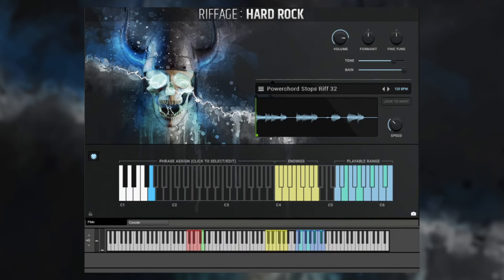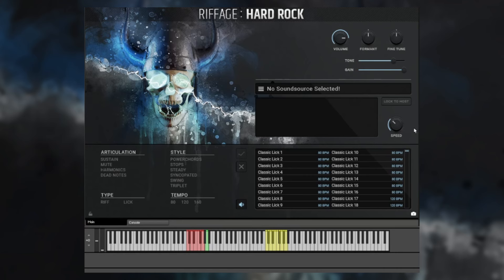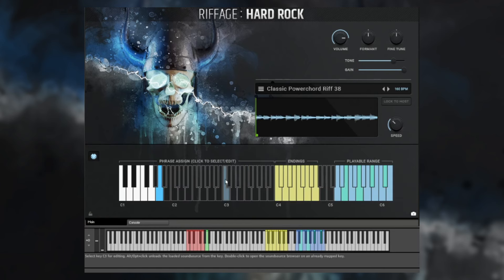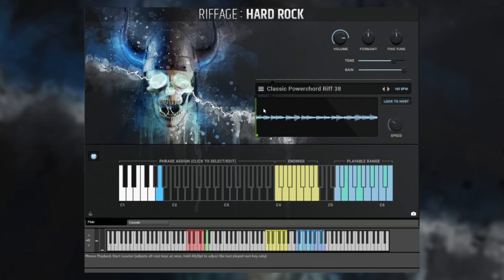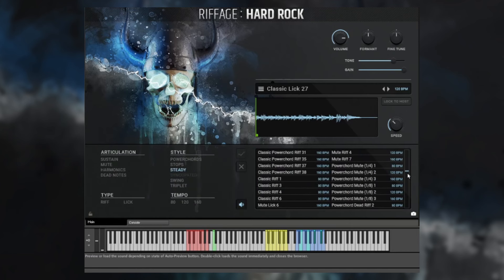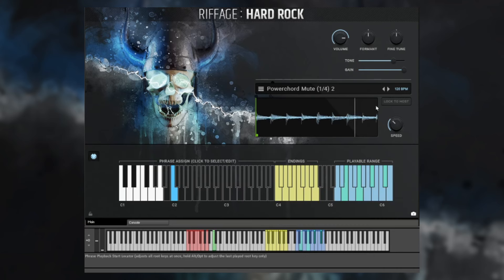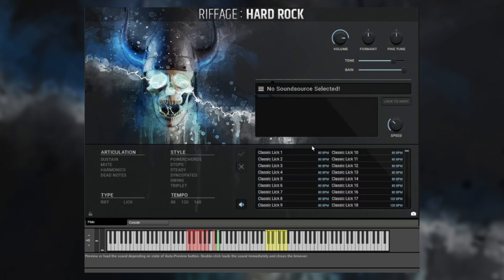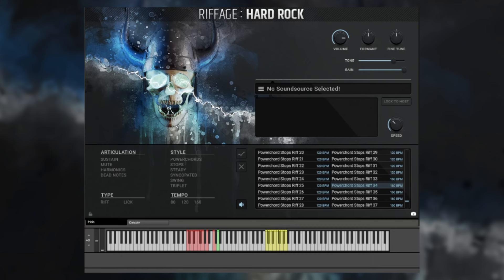Riffage: Hard Rock - Virtual Instrument Walkthrough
Let there be rock! With Riffage: Hard Rock, you can effortlessly create polished, idiomatic hard rock background tracks in the vein of AC/DC, Guns N’ Roses, Aerosmith and others. This collection of 299 rhythm guitar loops is fully adaptable to any key and nearly any tempo. It comes with a killer amped tone right out of the box, or use the DI signal to dial in your perfect tone. Fit it right into an existing mix or be inspired to write something new.  Its amazing performance, realism, tone, and efficiency make it the perfect partner for any hard rock productions. An ideal companion to our Shreddage series of electric guitars and basses.

IMPACT SOUNDWORKS is a leading developer of virtual instruments, sample libraries, and music software tools for composers. Since 2008, our instruments have been used by over 100,000 musicians around the world on Billboard charting albums to major Hollywood blockbusters and AAA video games. Popular instruments include the SHREDDAGE series of virtual guitars, SUPER AUDIO CART retro chiptune sounds, VENTUS and PLECTRA SERIES world instruments, and dozens more.